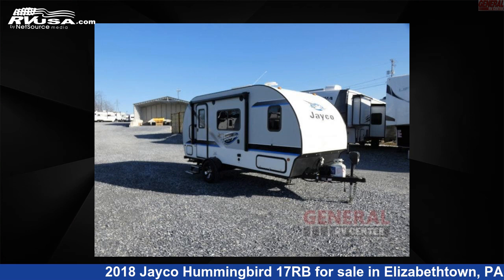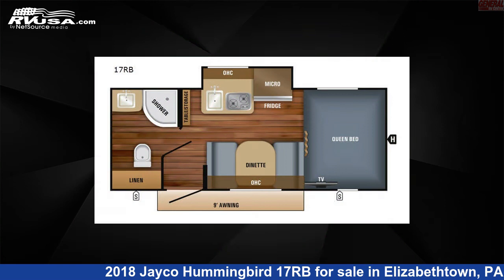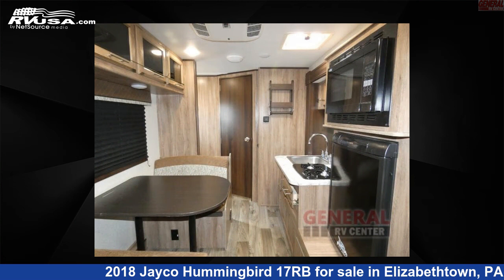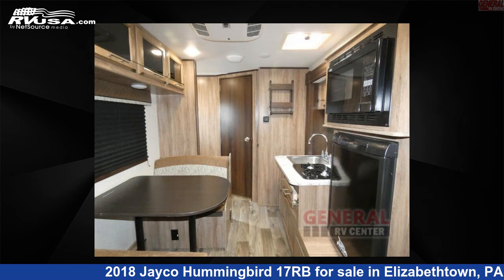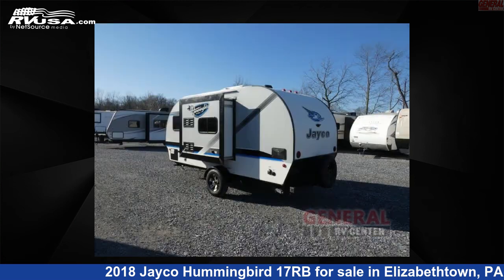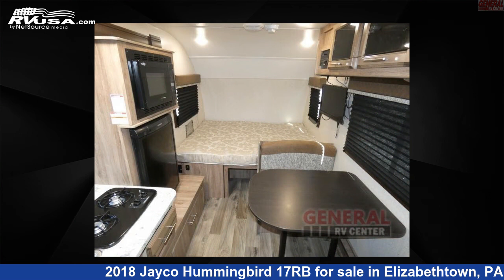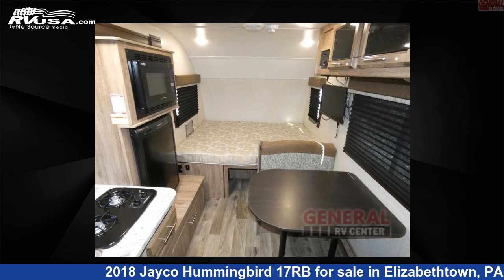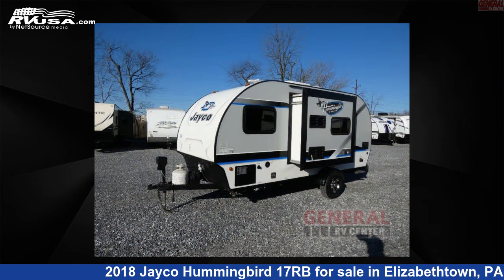Breathtaking 2018 Jayco Hummingbird Travel Trailer RV For Sale in Elizabethtown, PA | RVUSA.com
This 2018 Jayco Hummingbird 17RB is a Travel Trailer RV. It is located in Elizabethtown, PA 17022 and is offered for sale by General RV Center. This Used Jayco Is 19' 0" in length and features 1 slideout, sleeps 3, Slideout. The floorplan layout of this Travel Trailer features Rear Bath.